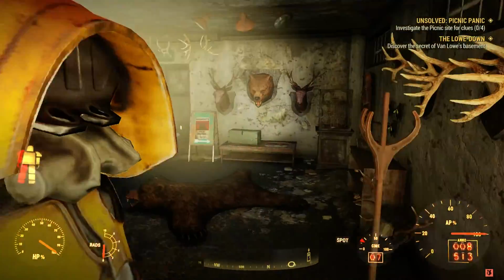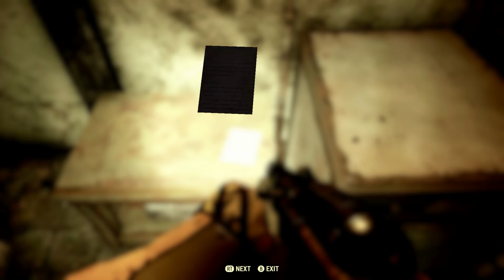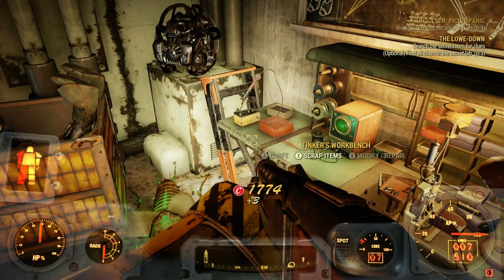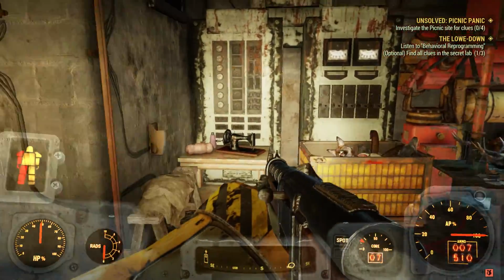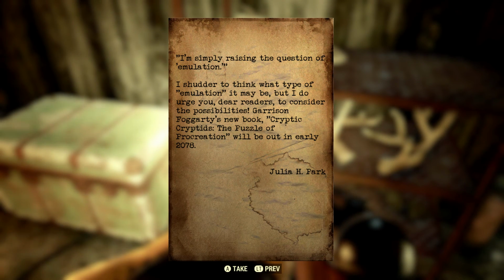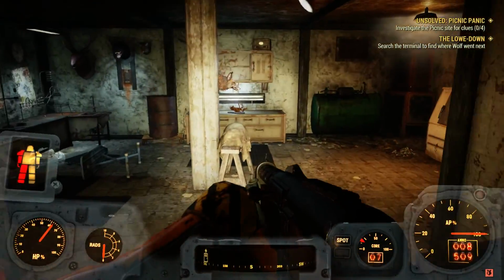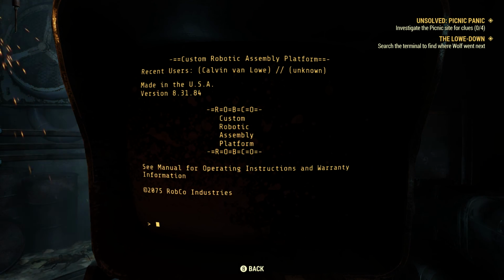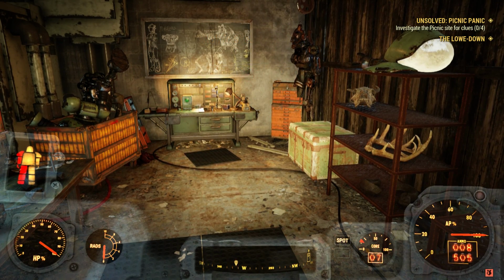Fallout 76| Lowe Down Quest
Hey guys Ryan here today I played Fallout 76. To suggest things comment in any of my videos! BOOM!!!